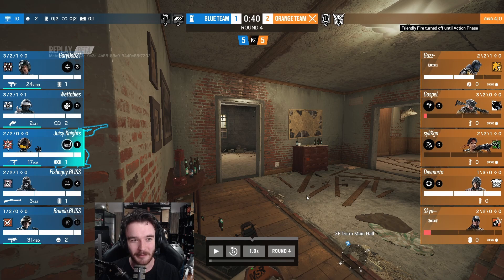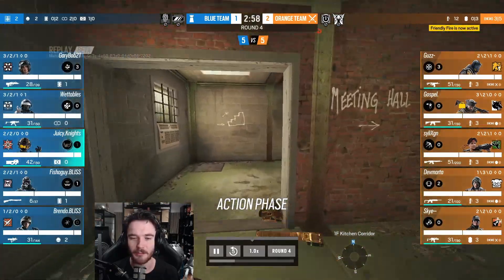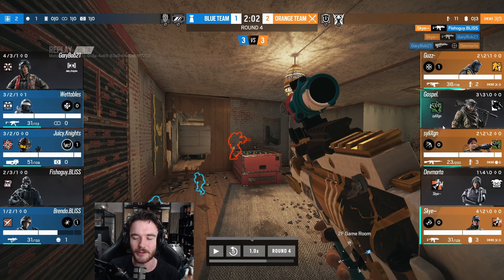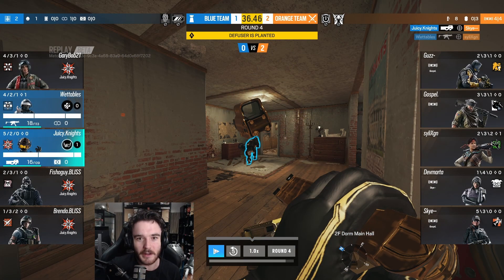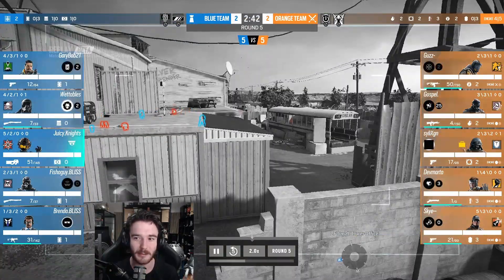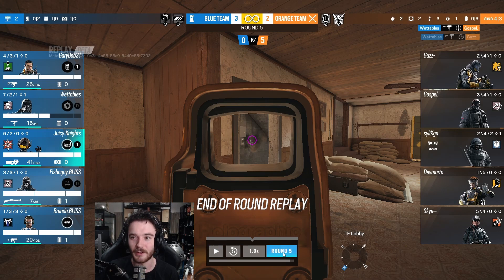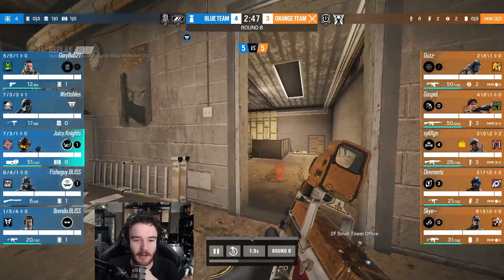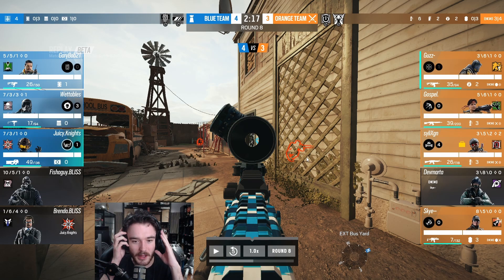The most broken defender in Siege - Solis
The most broken defender in Siege - Solis - Rainbow Six Siege Solar Raid